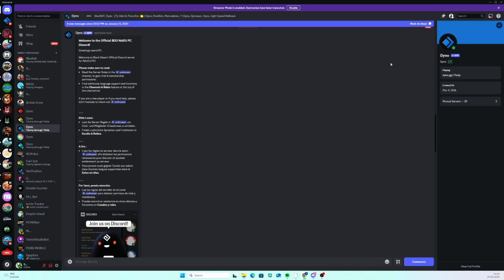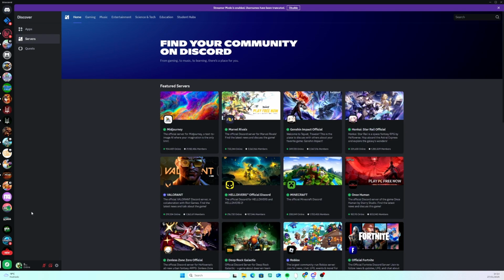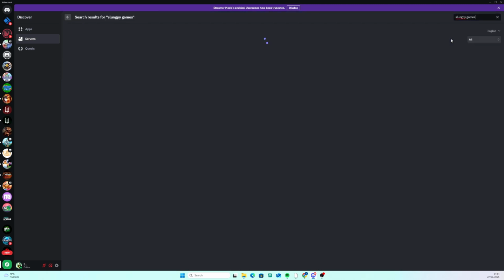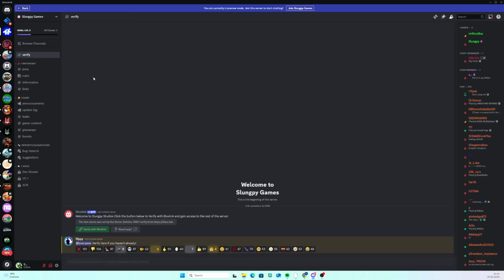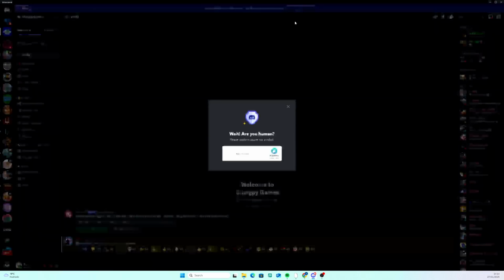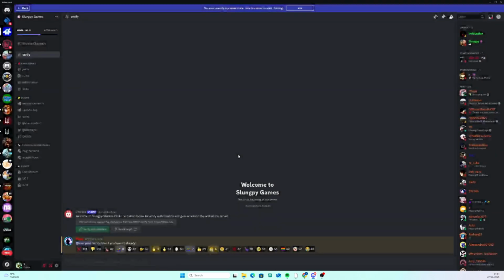HOW to JOIN ROB THE PLACE DISCORD SERVER ✅PC & MOBILE✅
In just a few moments, we’ll show you how to join the Rob The Place Discord server on PC and mobile! Follow this step-by-step guide to access the Rob The Place Discord link and connect with the community on the Rob The Place Discord server. Whether you’re looking for tips, tricks, gameplay updates, or just want to hang out with other fans, the Rob The Place Discord server is your go-to hub. Join today and become part of the action!